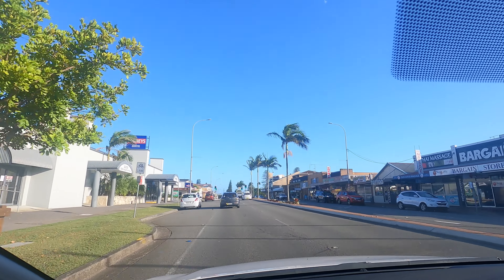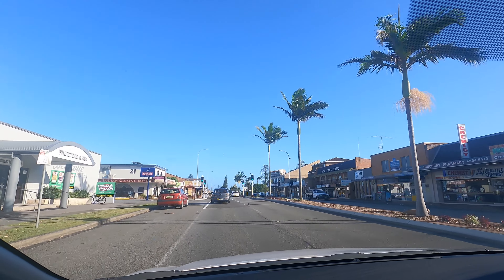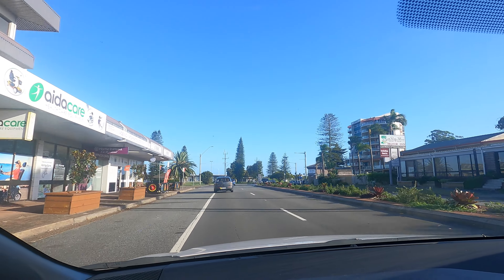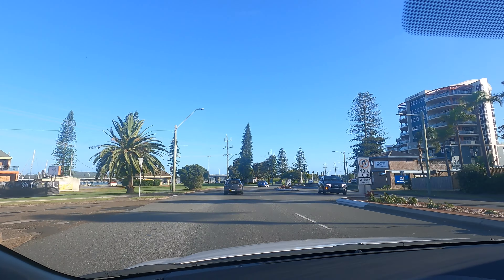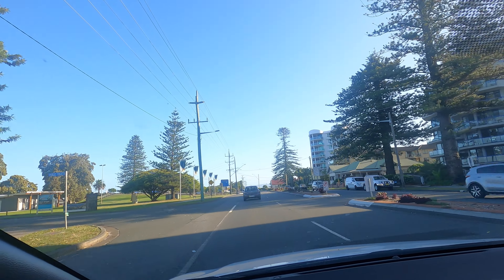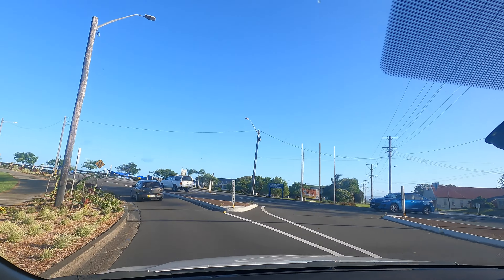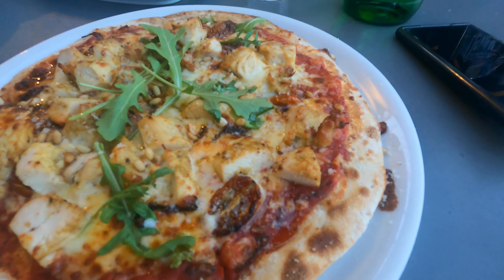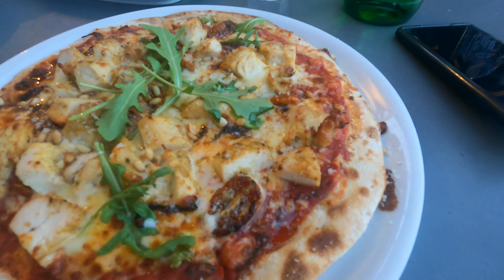Australia ROAD TRIP to Forster Tuncurry!!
Welcome and thank you for stopping by and supporting our channel.  On this video we take a road trip from Sydney to Forster Road Trip Australia.  For the trip we hired a Toyota Corolla Hybrid for the Hybrid experience,  We were not disappointed either.  Our trip to Forster commenced on Tuesday midday and we booked accommodation to stay to Friday of the same week.  The ride from Sydney to Forster was really smooth and stress free.  By the time we arrived into Forster it was just before 7pm and we were both tired but wanted to enjoy our first night there by going out to dinner near the beach.  Thanks for sharing this time with us and we hope you enjoyed the video.

Stay blessed
Mike & Lil

We Mike & Lil are Crypto Day Traders and as crypto traders we have the flexibility and opportunity to travel! We are based across New Zealand and Sydney Australia and call both Countries home.  As Mike is Born & Bred in North Carolina USA you will often find us visiting there too.  We started this channel to firstly share our Crypto Journey to discover the many hidden gems while traveling and decided to use the time we traveled to visit and support local small businesses.  Not only do we enjoy the food, we have visited some amazing spots and met some great people along the way.  We enjoy sharing many special moments and hope on our journey we will meet you too.  Thank you for supporting our channel.

Stay Blessed
Mike & Lil x

00:00 Introduction
00:20 On the road
05:00 Tuncurry/Forster
07:54 Our Hire Car
08:46 Our Motel Stay/Room Tour
11:54 The Sicilian
17:57 Our Opinion of the Sicilian